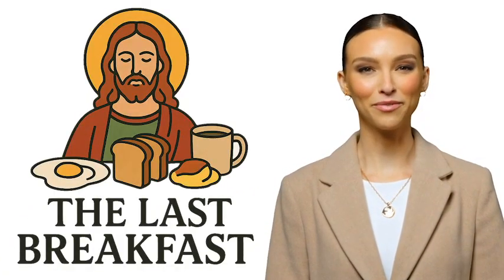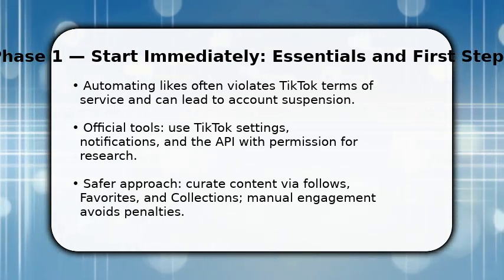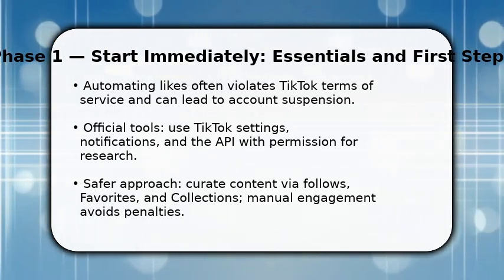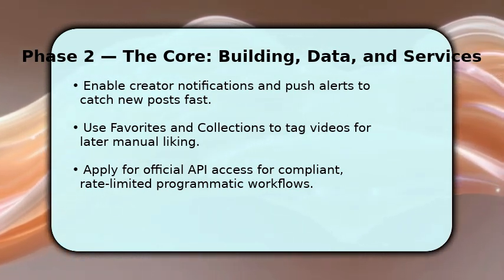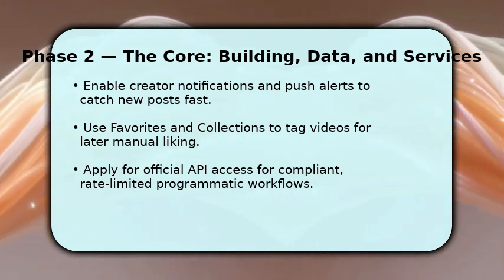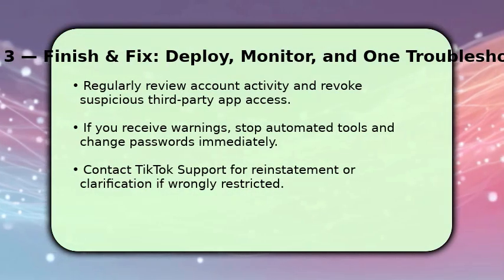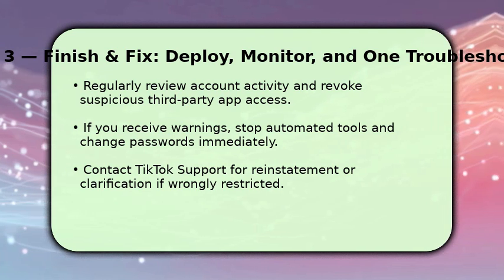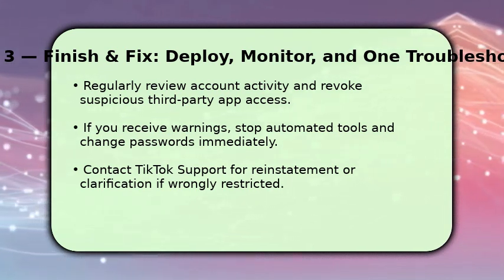How to Auto Like in Tiktok - Step by Step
How to Auto Like in Tiktok - Step by Step | 🔒 Surfshark VPN Deal — Stay private and secure. $1.99/mo + 3 Months Free ▸

Discover the ultimate guide to auto-liking on TikTok with our step-bythy tutorial. Learn how this feature can boost your content's visibility and engagement, ensuring you stay ahead in the social media game.

auto like,